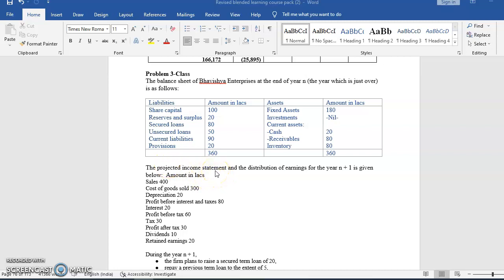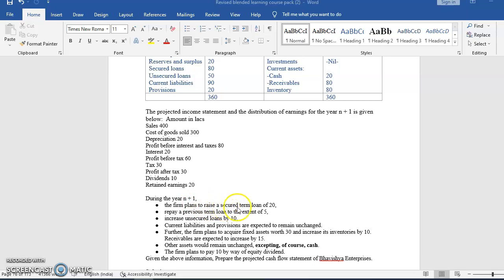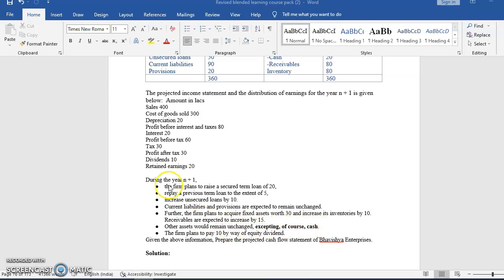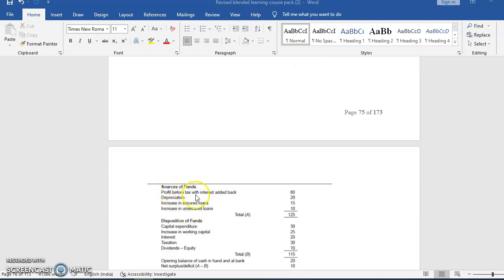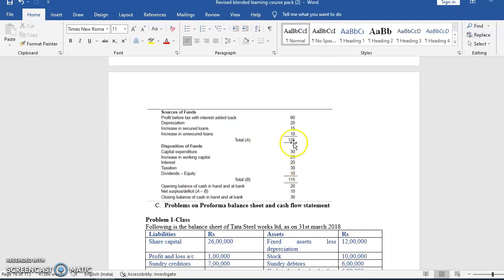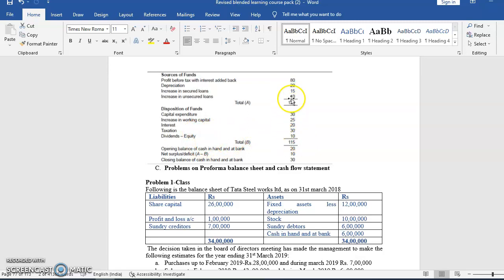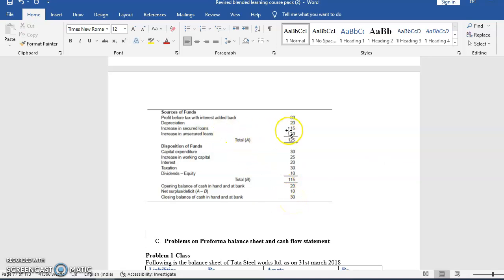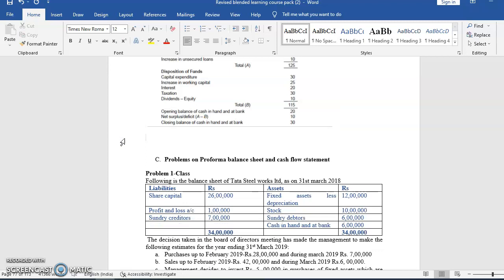CASH FLOW ESTIMATES- LONG TERM PROJECTIONS